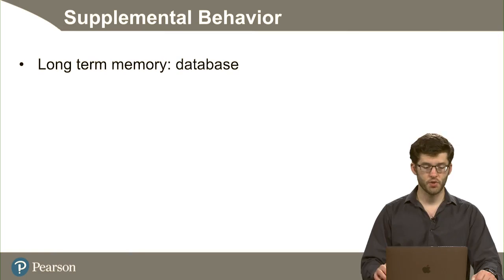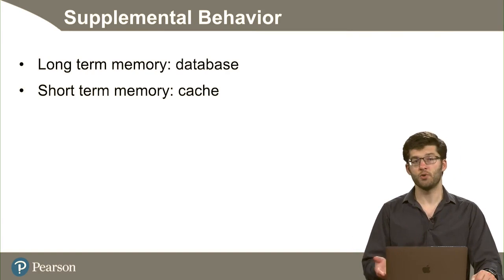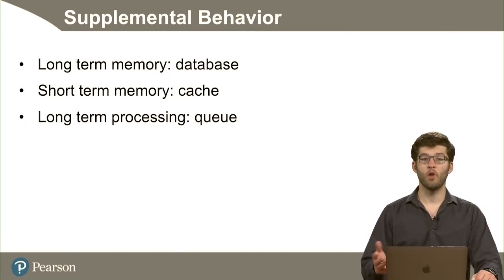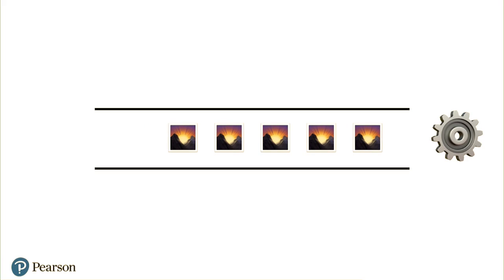Advance Web Development || 46 6.1 Understand when to use queues